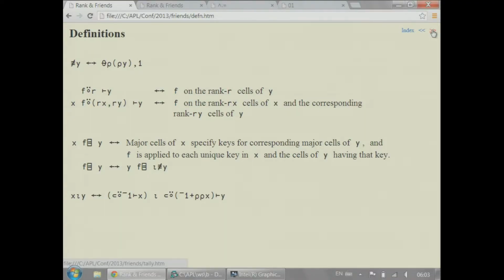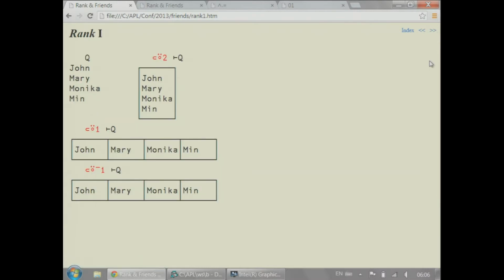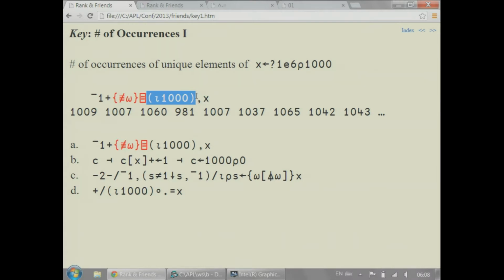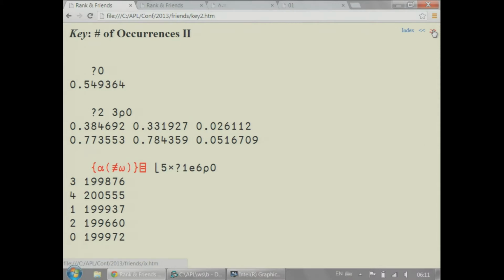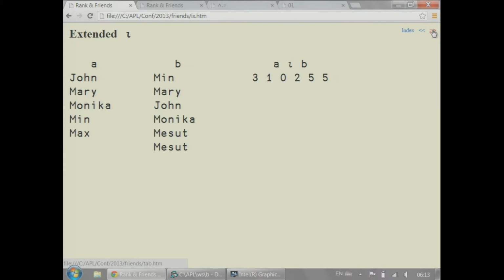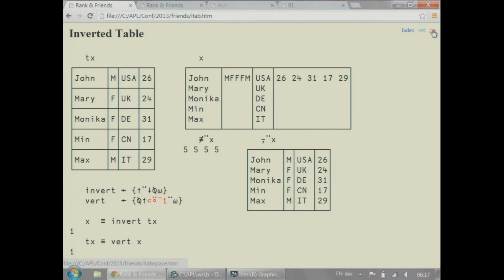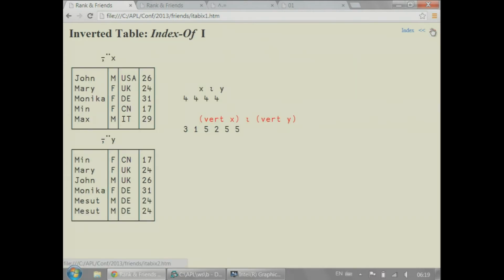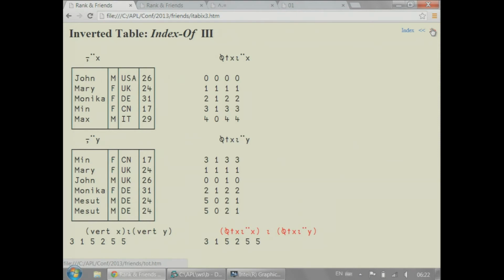Dyalog '13: Rank and Friends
Roger Hui

Function rank was first described by Ken Iverson in the 1978 IBM publication Operators and Functions. Its utility was greatly enhanced by the invention of the rank operator by Arthur Whitney in July 1982 and described by Iverson in the I.P. Sharp publication Rationalized APL in January 1983. The rank operator provides for the generalization a function to higher-rank arrays and for its consistent application to lower-rank arrays, and is a simpler alternative to the bracket-axis operator. It also provides a generalization of scalar extension. Version 14.0 adds this powerful tool of thought to Dyalog APL, together with a handful of related features: The key operator which applies the operand function to data grouped according to key values, the tally function, and the extension of index-of to higher rank left arguments. In this presentation, Roger will quickly review the final Version 14.0 specifications for these features, and move on to discussing the benefits of the new features for application programmers.